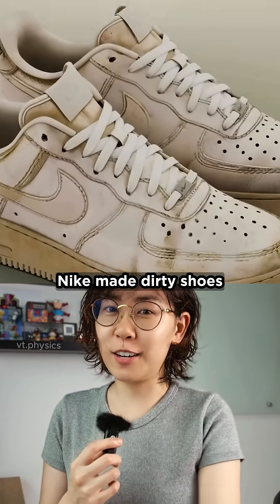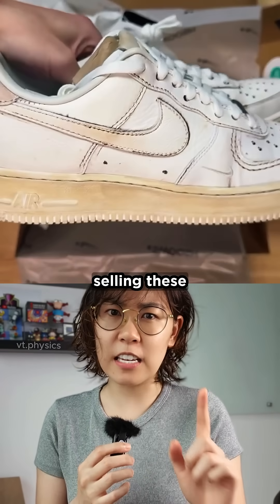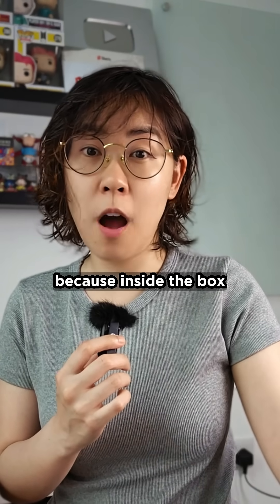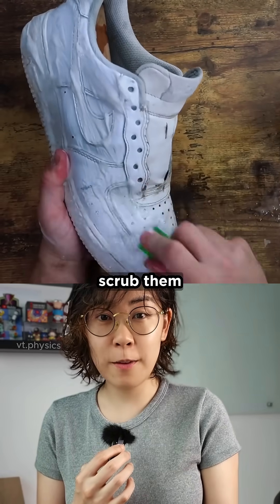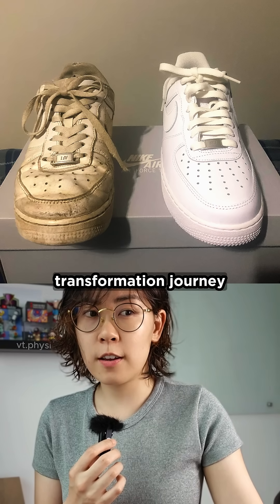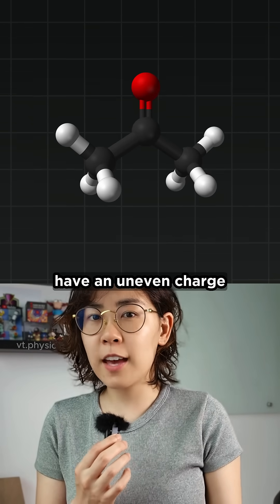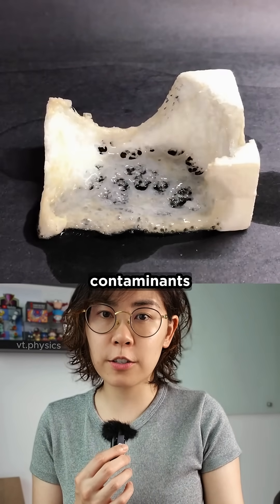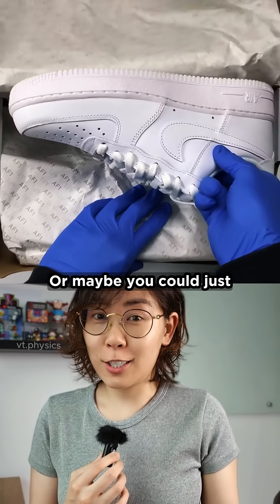Nike’s $150 Pre-Dirtied Sneakers vs. Science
Acetone, also known as propanone (CH₃COCH₃), is a small, polar molecule commonly used as a cleaning solvent because it can dissolve a wide range of substances like oils, glues, paints, and inks. It has a carbon-oxygen double bond, which creates a dipole (making it polar) but it’s also aprotic, meaning it doesn’t form hydrogen bonds like water. This unique combination allows it to mix well with both polar and many non-polar substances. Acetone evaporates quickly without leaving residue, making it ideal for cleaning lab glassware, removing nail polish, and degreasing surfaces. However, it’s highly flammable and can irritate the skin and eyes, so it should always be used with care in well-ventilated areas.